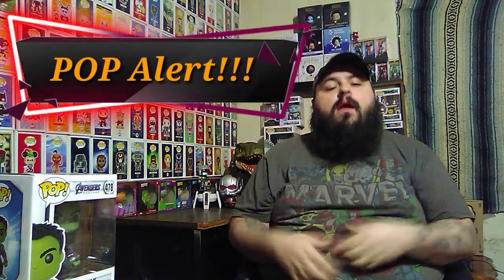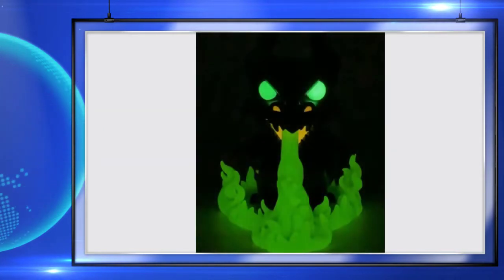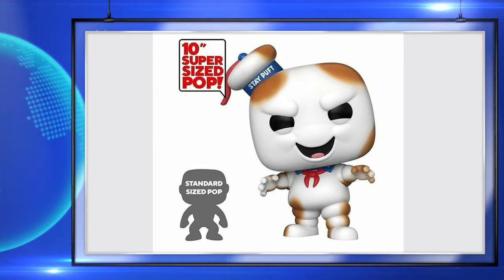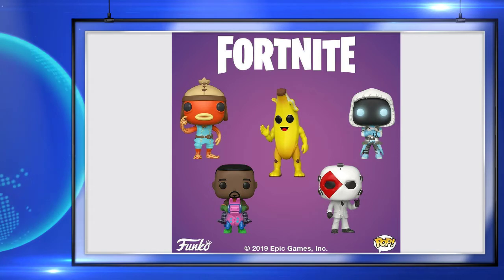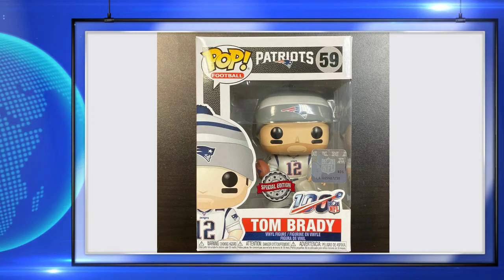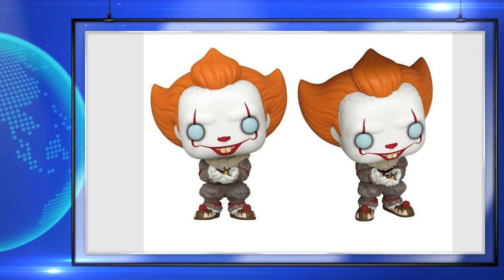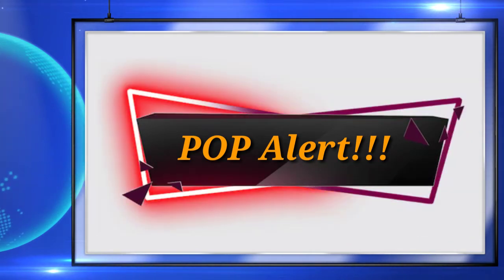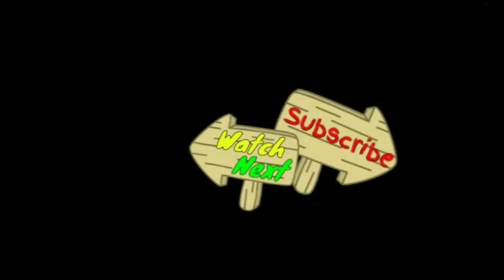Funko Pop Alert November 24, 2019 | Funko News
Hello and welcome to the channel, this is episode 17 of the POP Alert!!!